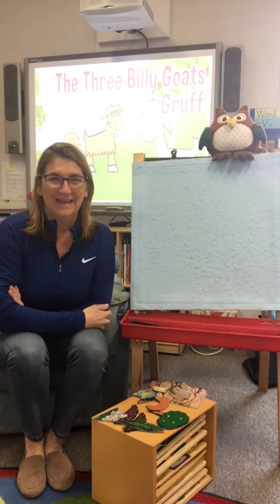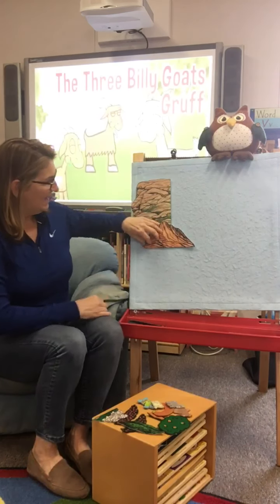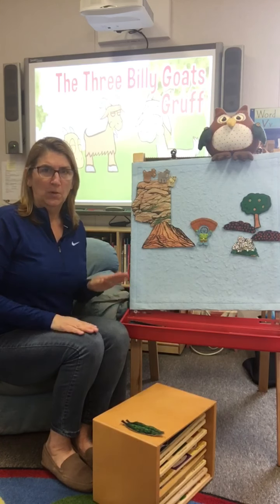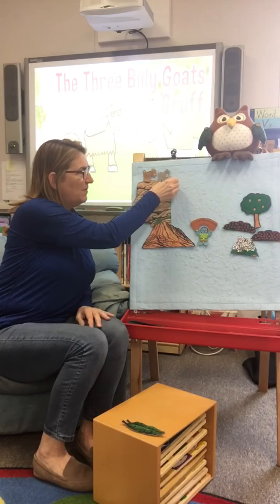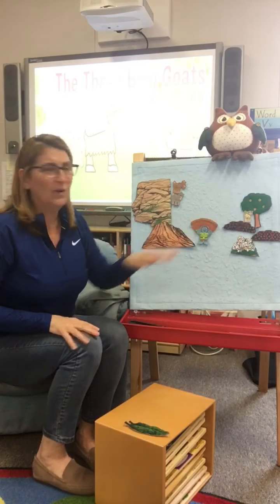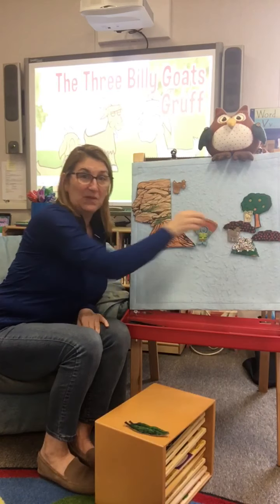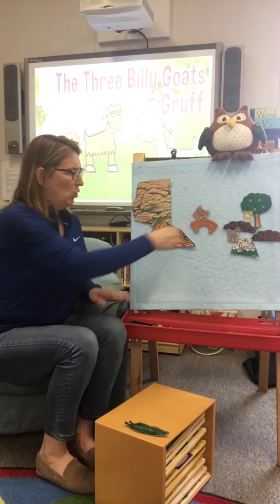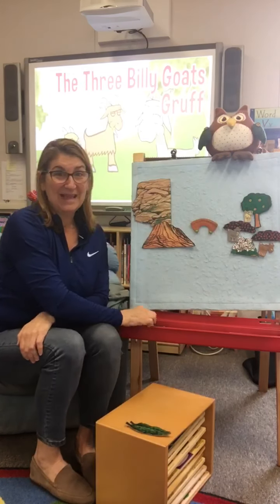The Billy Goats Gruff Sticky Story, as told by Mrs. Daly 4/21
Join me for a fun story about the Three Billy Goats Gruff! I will ask you two questions at the end, “Why did the Three Billy Goats want to cross the bridge to get to the other side?”  “Where did the troll live?”  Pay close attention, so you can answer! Enjoy